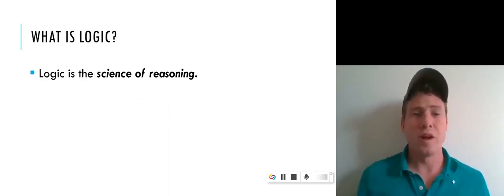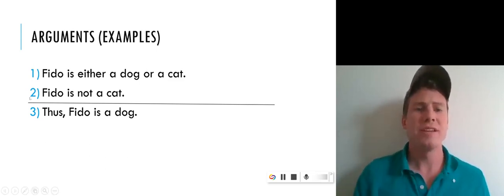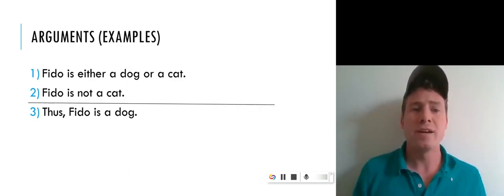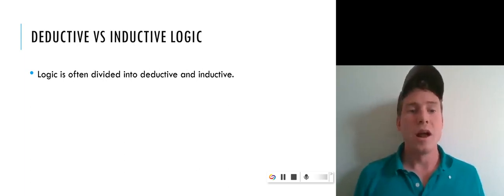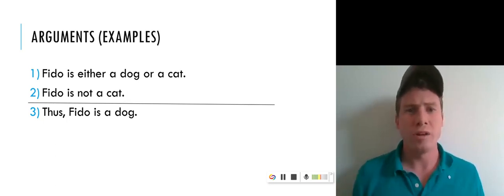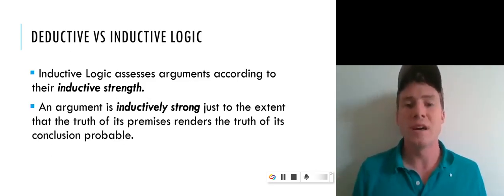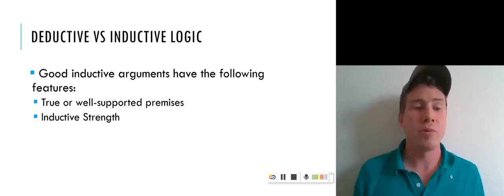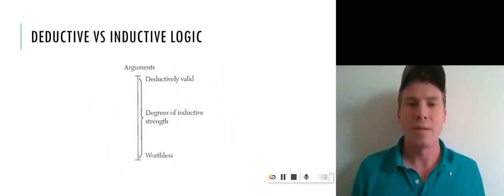Introduction to Logic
This video begins a series of introductory logic lectures. A key distinction is drawn here between deductive and inductive logic.